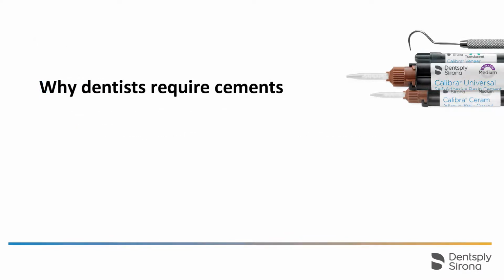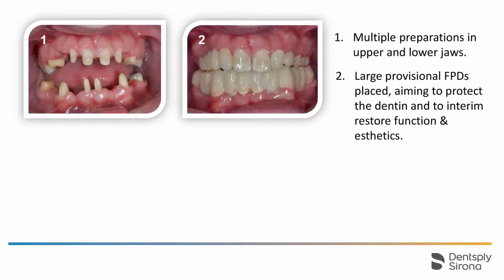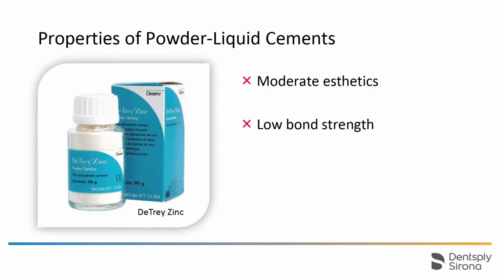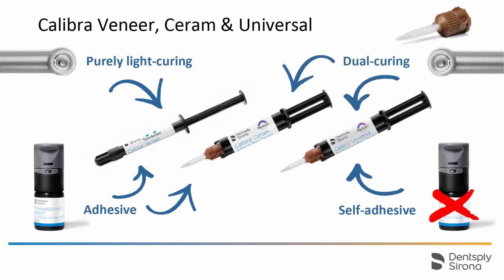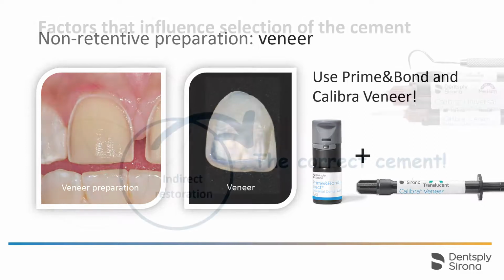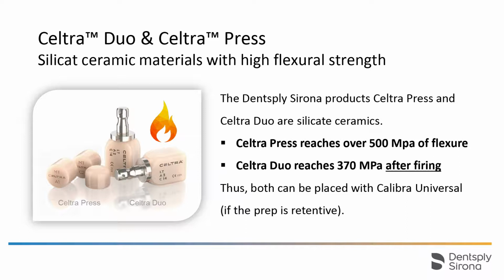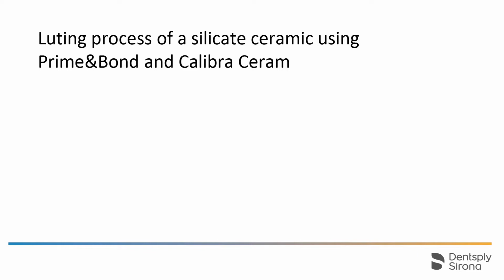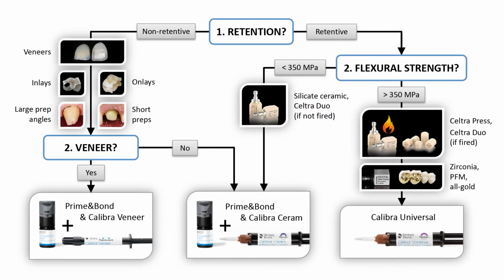Calibra® Cements Training Module 1: Clinical Context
The first Module of the Calibra® Cements training contains the clinical context of adhesives and cements